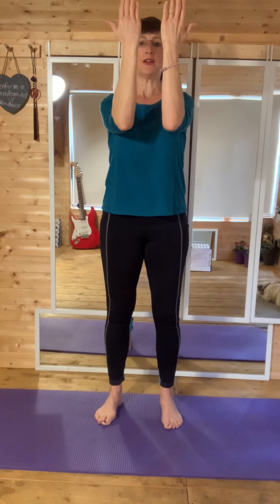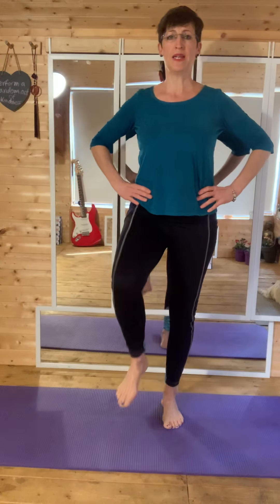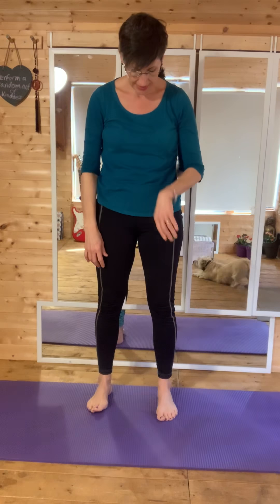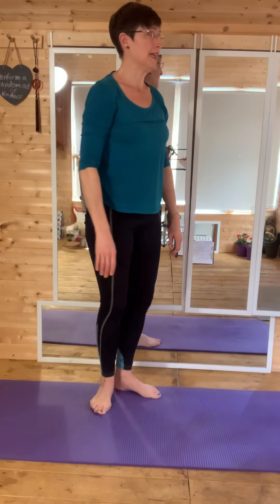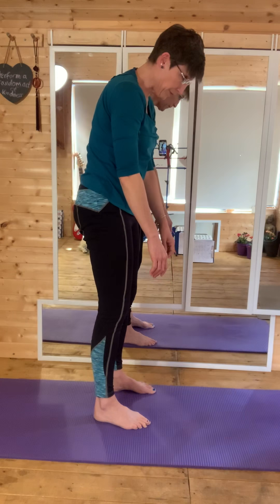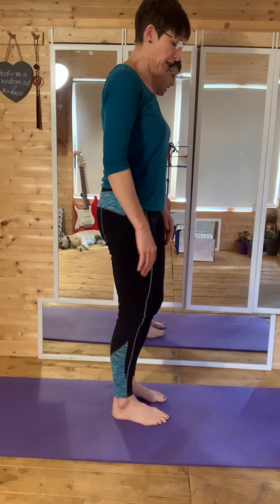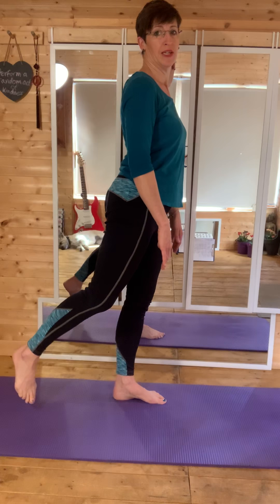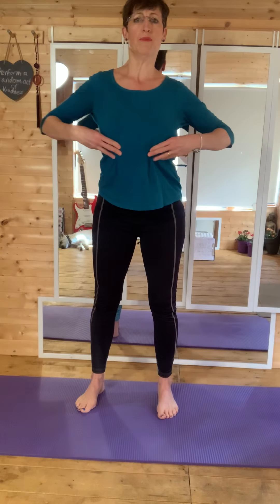Unwind Pilates - Fairground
Use your imagination and join me at the fairground- roll downs, squats, isolations and brain stimulation